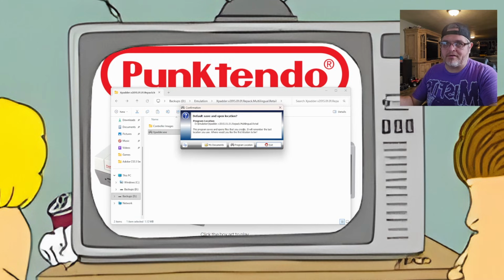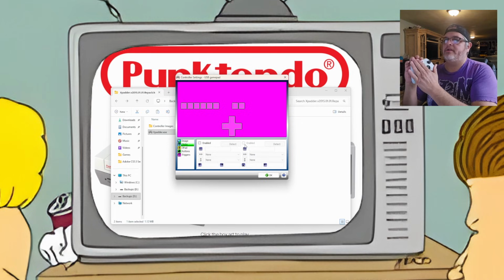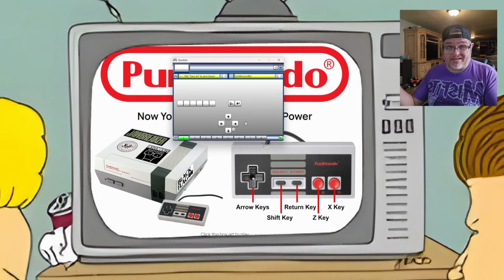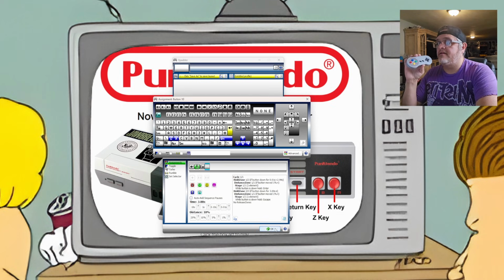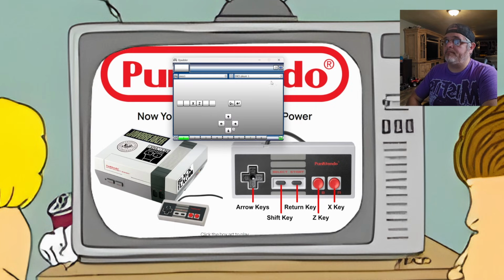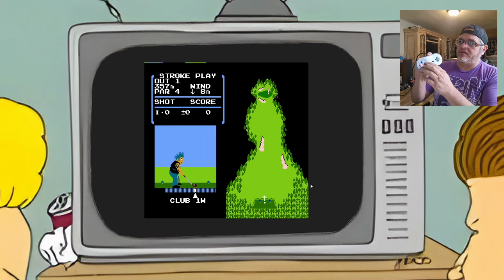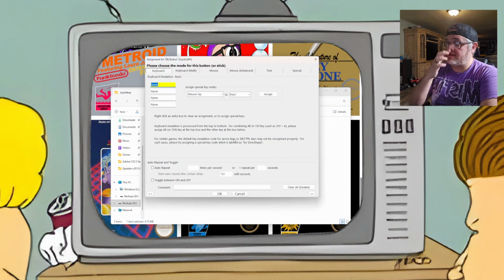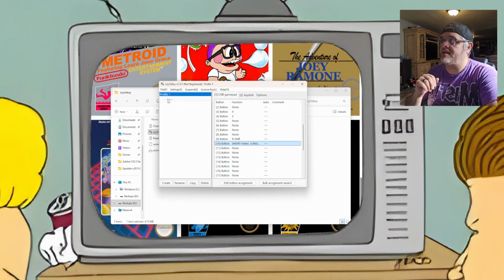USB Controller to Keyboard Mapping: Xpadder vs. JoyToKey and tutorial (PC Gaming)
Get your RAD RETRO swag Hats, t-shirts and more:

8 bit dou SNES style with analog sticks

Ready to play PC games that only support a keyboard with your favorite USB controller? This in-depth tutorial shows you exactly how to map any standard USB gamepad's inputs—buttons, sticks, and D-pads—to your keyboard and mouse keys! We cover two of the best programs for the job: Xpadder and JoyToKey.

Whether you're tackling classic emulators, obscure indie games, or just want a more comfortable control setup, you'll learn the step-by-step process for setting up custom profiles for all your games.

🕹️ What We Cover in This Video:
Xpadder Tutorial: How to configure your controller with the powerful, profile-based tool.

JoyToKey Walkthrough: A guide to using the highly customizable and shareware alternative.

Real-World Demo: See the mapping in action! We use our newly configured controller to play awesome retro games on Punktendo—a site that gives classic Nintendo Entertainment System games a punk rock twist!

Here are the official sites where you can download the software used in this tutorial:

💻 Game Demo Website
Check out the site where we put our controller mapping skills to the test!